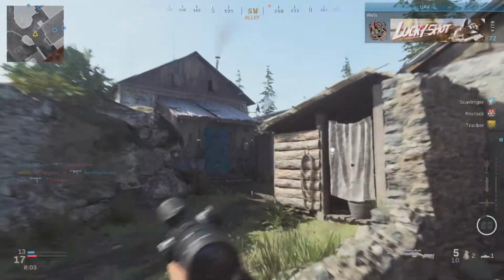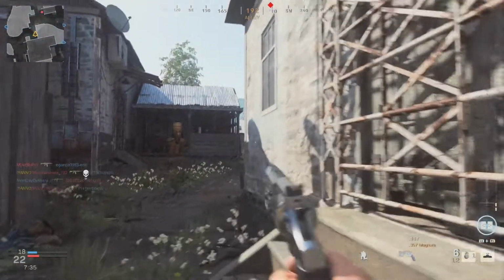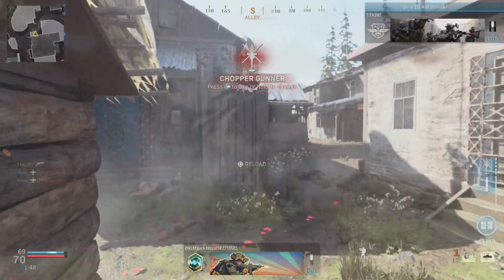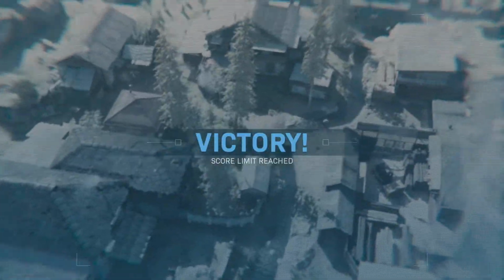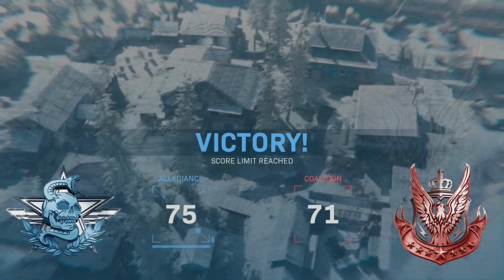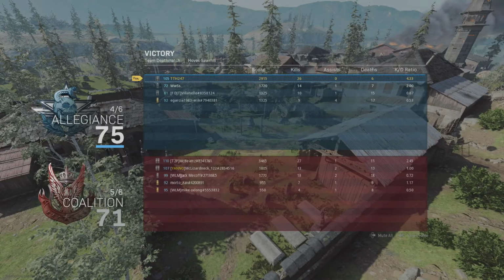Call of Duty: Modern Warfare (2019) | Get to the Choppa Gunna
I play 6v6 TDM on Hovec Sawmill and talk about recent updates in Season 6.